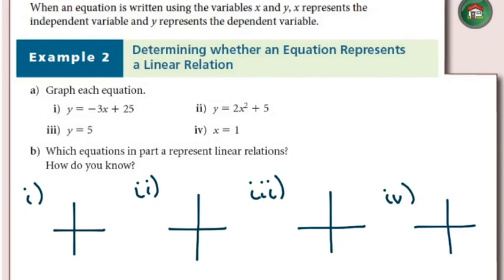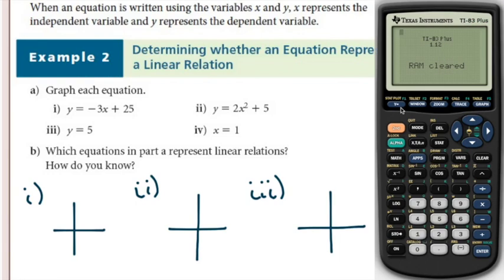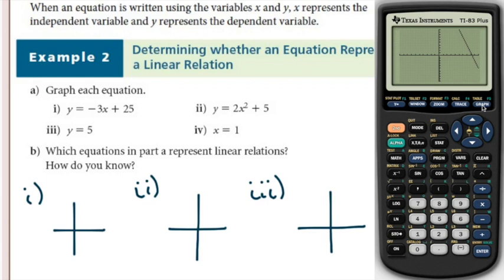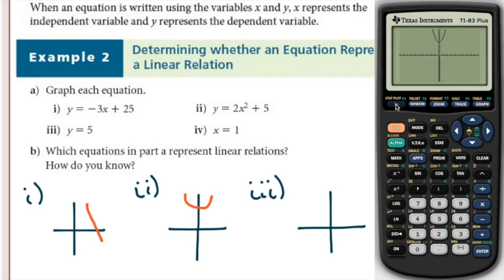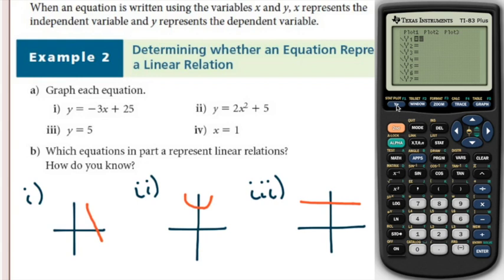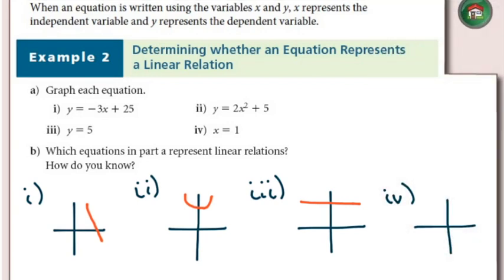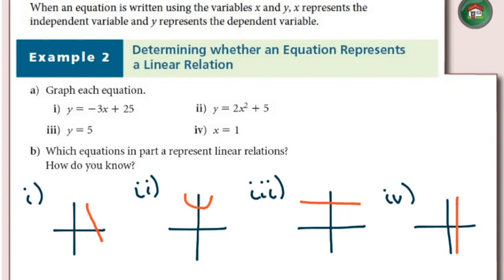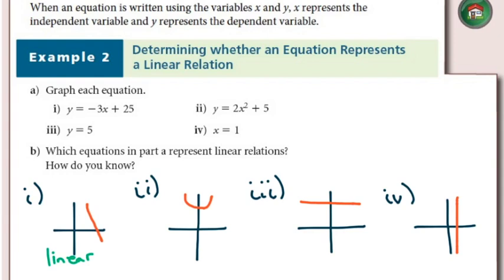3 6 7 FINAL